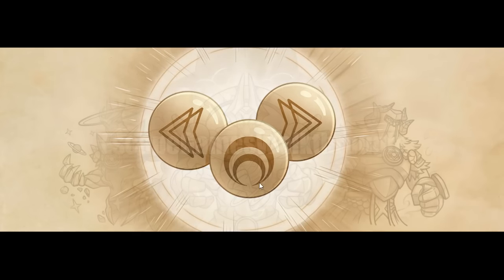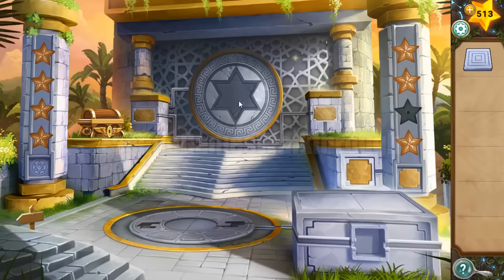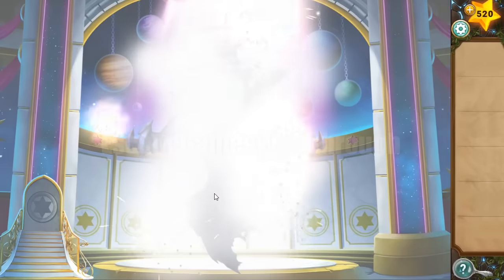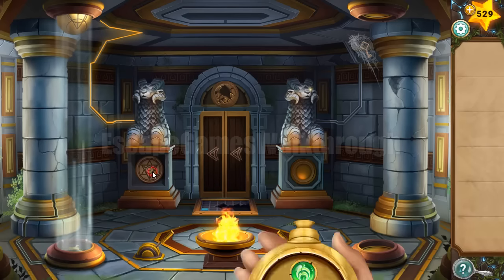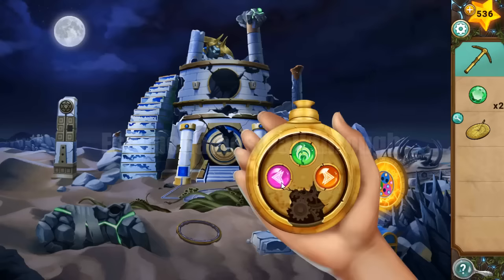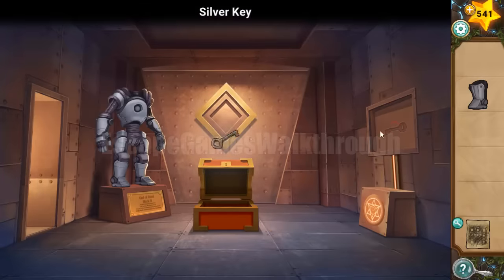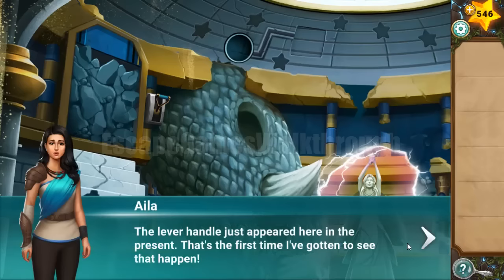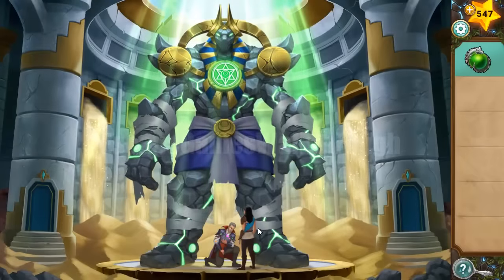AE Mysteries - Legend of the Time Stones FULL Game Walkthrough [HaikuGames]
AE Mysteries - Legend of the Time Stones Full Walkthrough [HaikuGames]
Adventure Escape Mysteries - Legend of the Time Stones Full Game Walkthrough [HaikuGames]
Legend of the Time Stones Chapter 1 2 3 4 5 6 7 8 Walkthrough

0:00:00 Chapter 1
0:13:15 Chapter 2
0:28:34 Chapter 3
0:44:47 Chapter 4
1:03:04 Chapter 5
1:22:13 Chapter 6
1:37:46 Chapter 7
1:54:59 Chapter 8